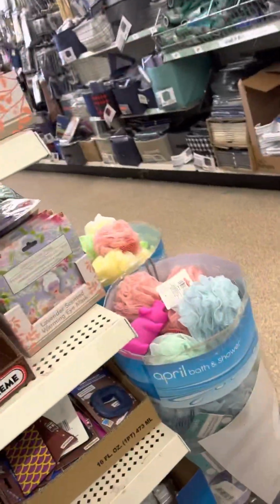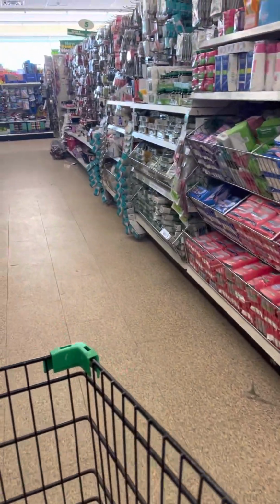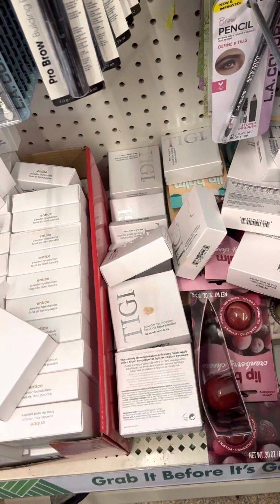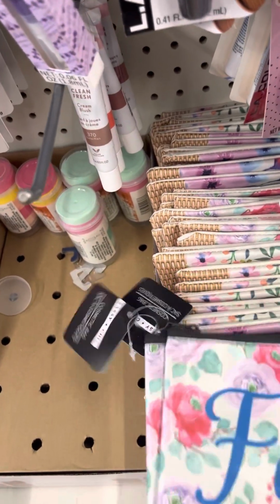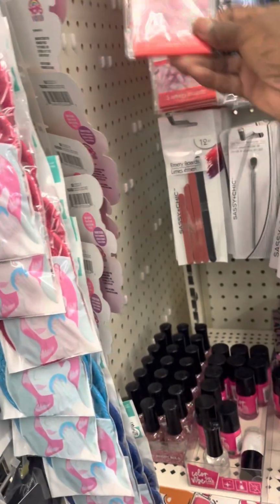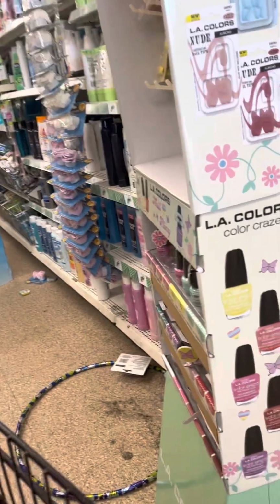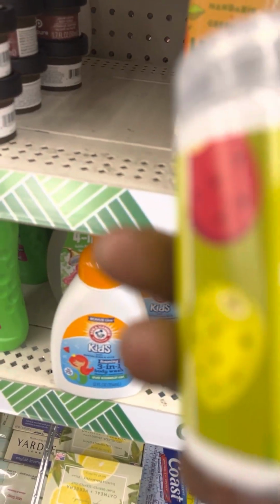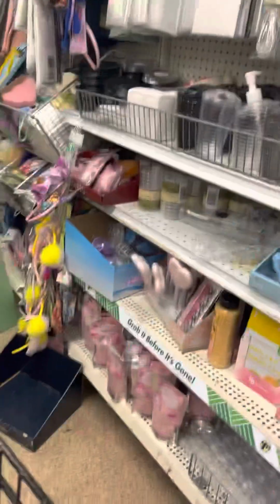My dollar tree Haul